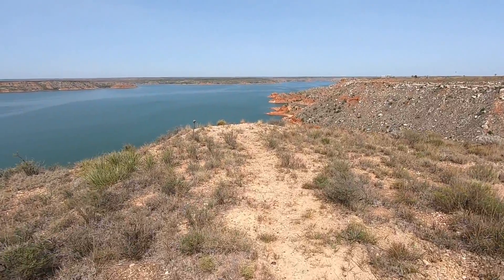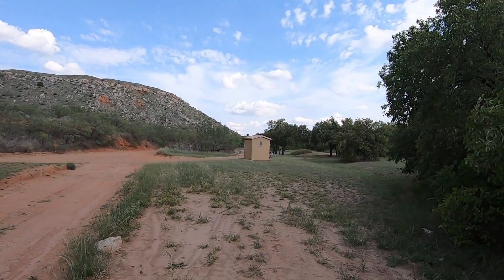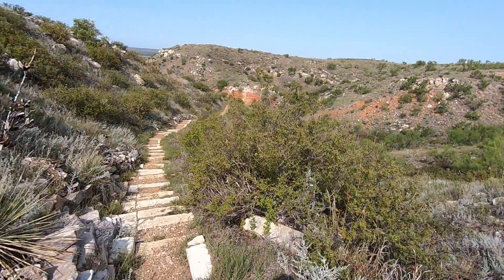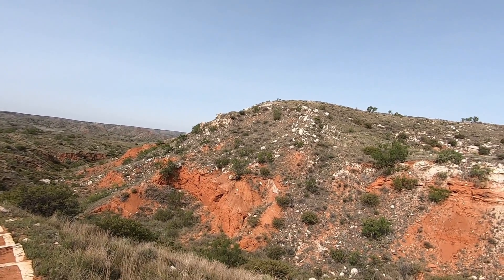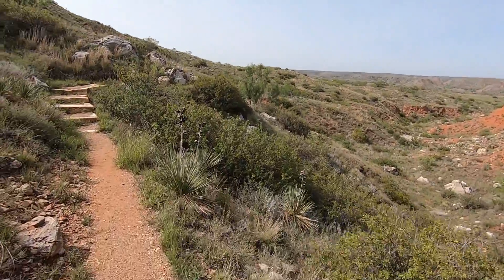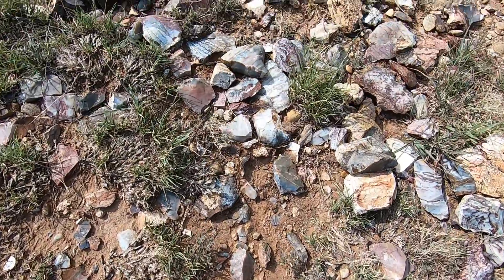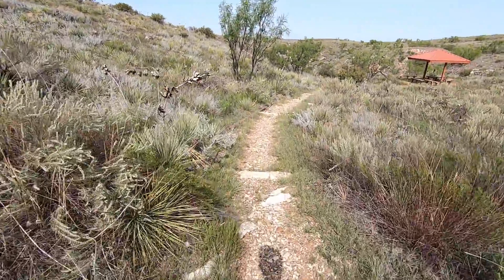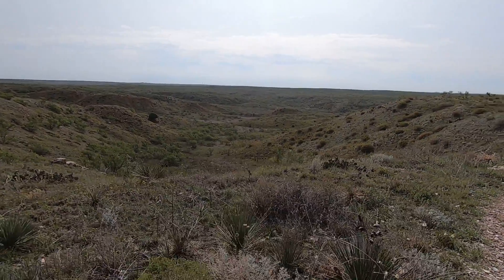Alibates National Monument - An Ancient Flint Archaeological Dig Site on the Shores of Lake Meredith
One the shores of Lake Meredith lies a significant archaeological site known as Alibates National Monument.  The flint has red, pink, white, and gray ribbons giving it a beautiful appearance. The landscape in this area is surprisingly rugged as the surrounding area near Amarillo is very flat, sitting on the high plains.